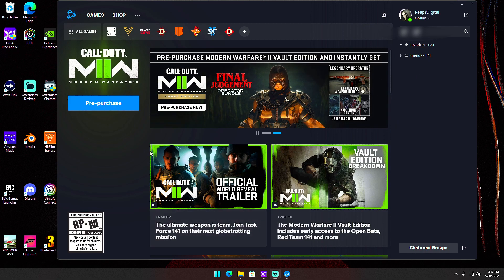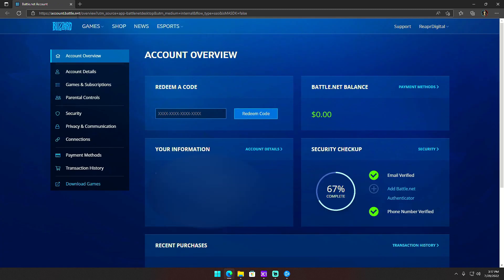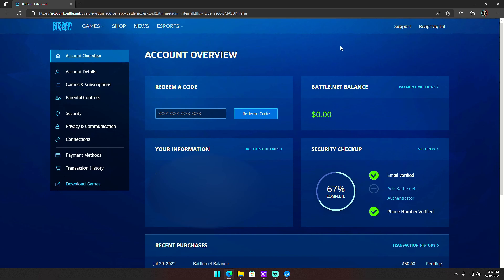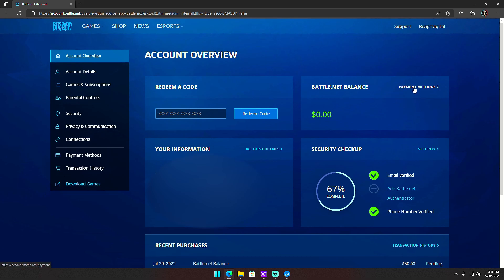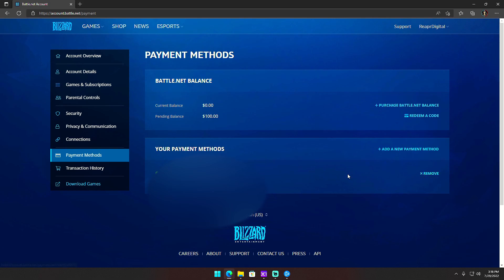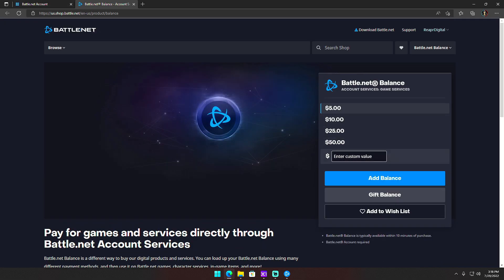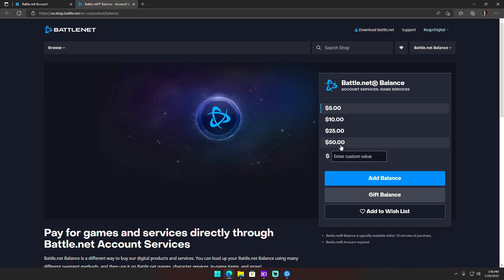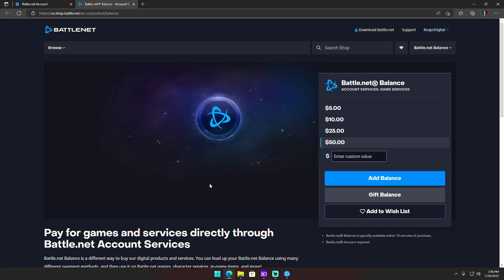How to Fix Battle.net Add Funds Error 2022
In this video i show you all how to add funds to your Battle.net Wallet when it gives you an error despite the fact you know all the info is correct an that their are funds in your account.

ReaperDigital.